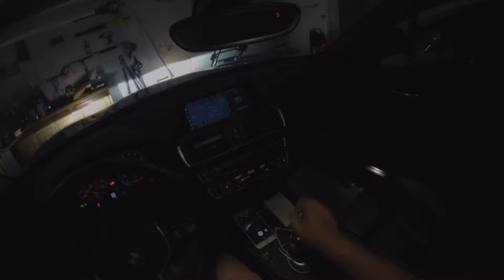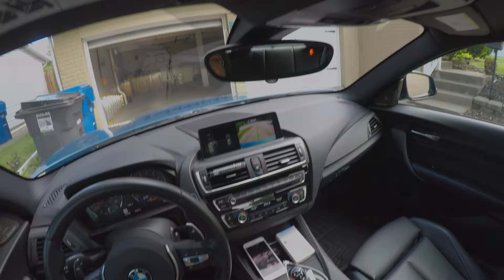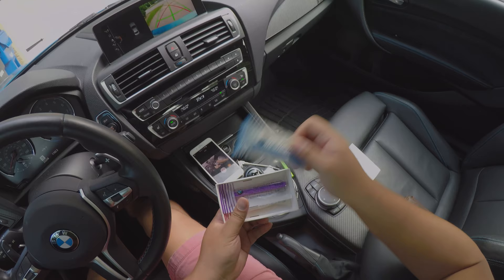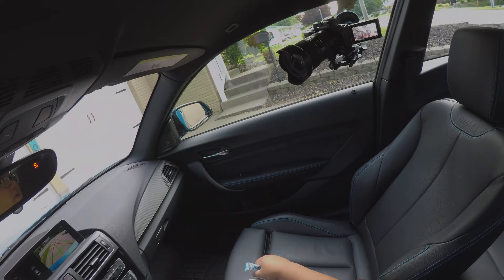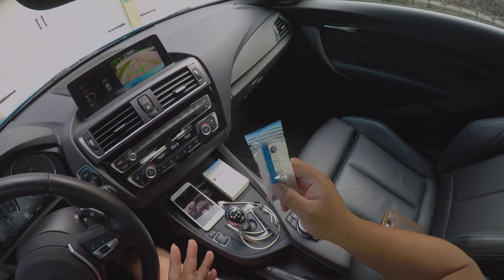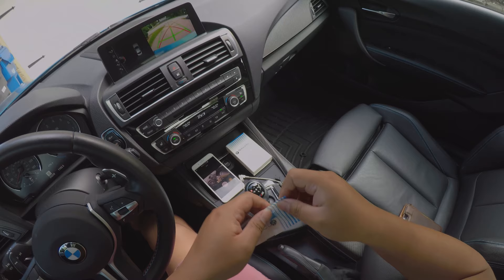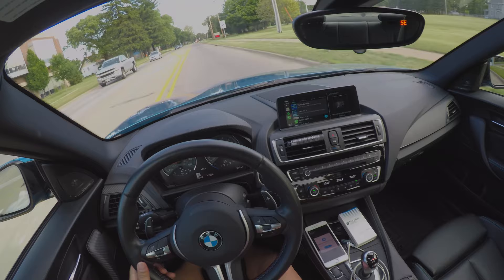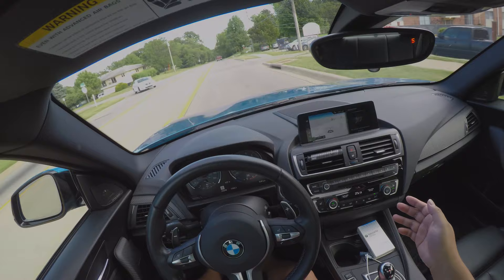BMW Natural Air Energizing Tonic—Better Than Sparkling Raindrops?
This is the fourth Natural Air fragrance that I'm reviewing and holy moly what a surprise! Before I started recording, I was pretty sure that there is nothing that will ever come close to Sparkling Raindrops...I was dead wrong.

🔖Chapters:
0:00 - Introduction
0:15 - Camera setup with GoPro Hero 5 Black and Canon M50
0:50 - Cold start!
1:57 - Opening another BMW Natural Air fragrance
2:02 - Previous fragrance (Purifying Green Tea)
2:16 - How long did it last?
2:33 - Random pick
2:50 - I'm picking Energizing Tonic
3:25 - Current #1 pick for fragrance
3:50 - Unboxing
4:04 - First impressions
4:20 - Initial description of the fragrance
6:10 - MAMA CALL
6:25 -  First impressions continued while driving

🎥 Gear:
Canon M50
Canon EF 16-35mm f/4 L IS USM
Zhiyun WEEBILL-S
SmallRig for Canon M50
Manfrotto Travel Befree Tripod
edelkrone HeadONE Ultra-Compact 360 Motorized Pan System